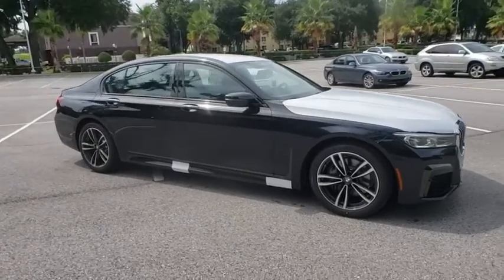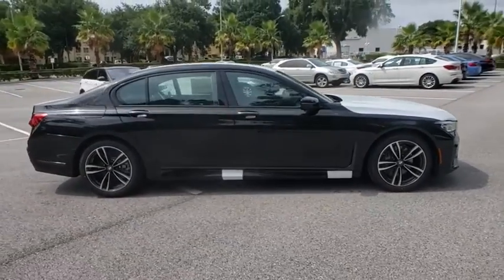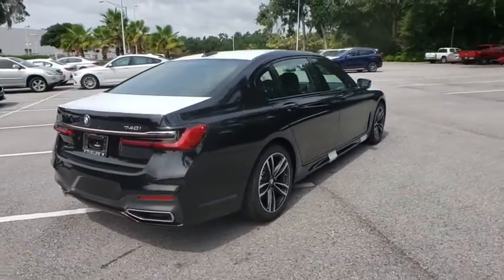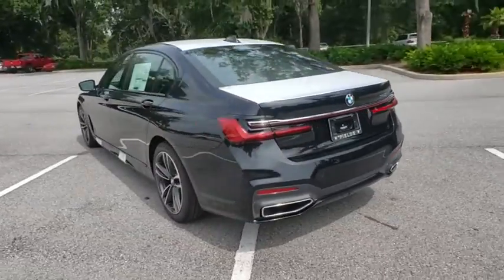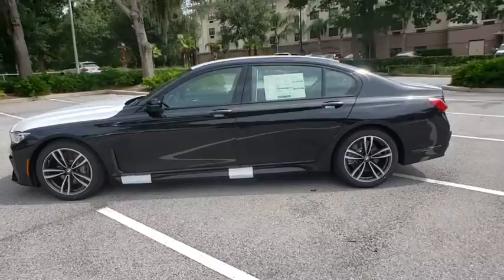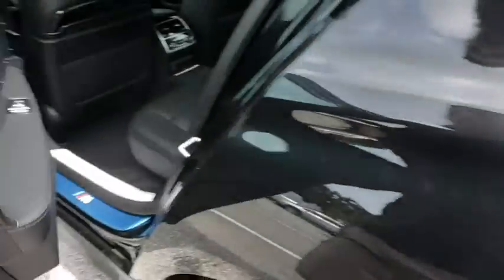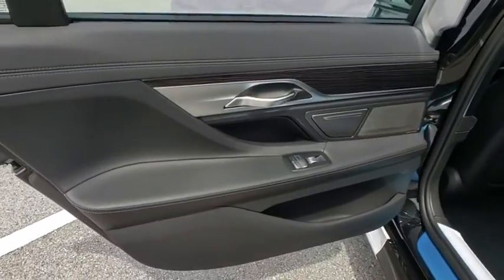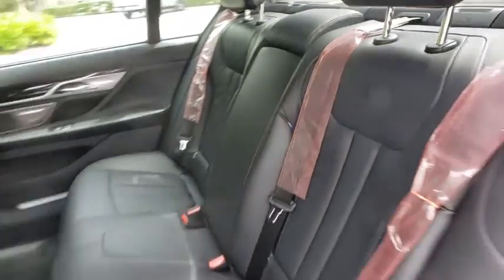2020 BMW 7 Series Lakeland, Plant City, Winter Haven, FL LGL17297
2020 BMW 7 Series 740i - Stock#: LGL17297 - VIN#: WBA7T2C02LGL17297

Nav System, Moonroof, Heated Leather Seats, Back-Up Camera, Premium Sound System, Satellite Radio, COLD WEATHER PACKAGE. Black Sapphire Metallic exterior and Black Nappa Leather interior, 740i trim. EPA 29 MPG Hwy/22 MPG City! AND MORE!KEY FEATURES INCLUDELeather Seats, Navigation, Rear Air, Back-Up Camera, Turbocharged, Premium Sound System, Satellite Radio, iPod/MP3 Input, Dual Moonroof, Dual Zone A/C, Cross-Traffic Alert, Hands-Free Liftgate, WiFi Hotspot, Smart Device Integration, Heated Leather Seats MP3 Player, Onboard Communications System, Keyless Entry, Steering Wheel Controls, Child Safety Locks.OPTION PACKAGESM SPORT PACKAGE M door sills and M foot rest, Shadowline Exterior Trim, Fineline Black Wood Trim, Anthracite Headliner, M Steering Wheel, Wheels: 19 x 8.5 Fr/19 x 9.5 Rr M Double-Spoke Bi-color orbit grey style 647M, Increased Top Speed Limiter, Tires: 245/45R19 Fr & 275/40R19 Rr Perf Run-Flat, M Sport Package (337), Without Lines Designation Outside, Aerodynamic Kit, PREMIUM PACKAGE Head-Up Display, Power Rear Sunshade & Rear Side Window Shades, DRIVING ASSISTANCE PROFESSIONAL PACKAGE Active Driving Assistant Pro, ACC w/stop and go, active lane keeping assistant w/side collision avoidance, steering and traffic jam assistant, automatic lane change, evasion assistant and cross-traffic alert front, Extended Traffic Jam Assistant For limited access highways, COLD WEATHER PACKAGE Remote Engine Start, Front & Rear Heated Seats, Heated Front Seats Armrests & Steering Wheel, FRONT VENTILATED SEATS, TRANSMISSION: SPORT AUTOMATIC (STD). BMW 740i with Black Sapphire Metallic exterior and Black Nappa Leather interior features a Straight 6 Cylinder Engine with 335 HP at 5500 RPM*.Horsepower calculations based on trim engine configuration. Fuel economy calculations based on original manufacturer data for trim engine configuration. Please confirm the accuracy of the included equipment by calling us prior to purchase.